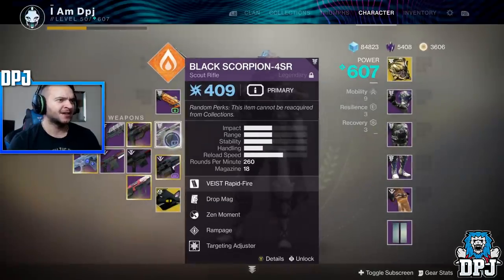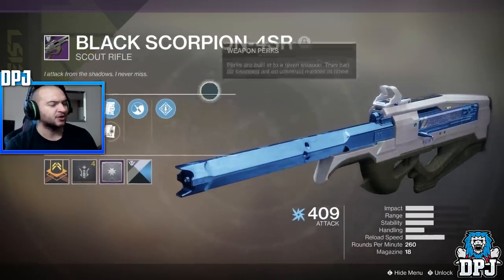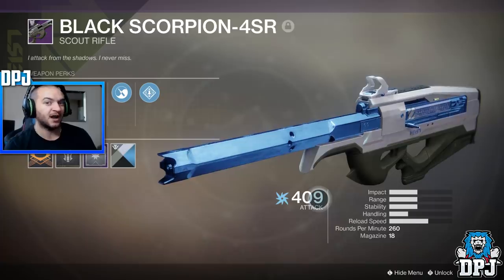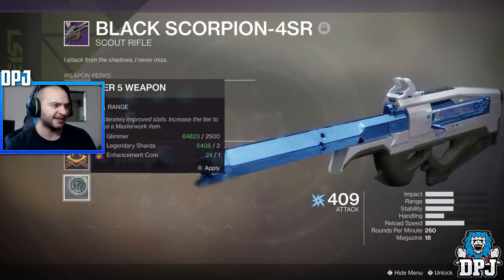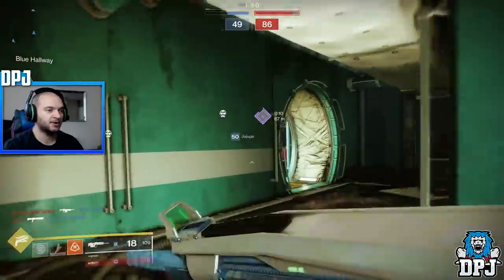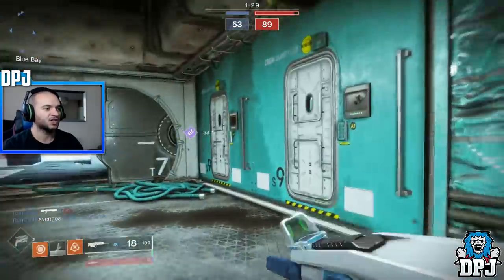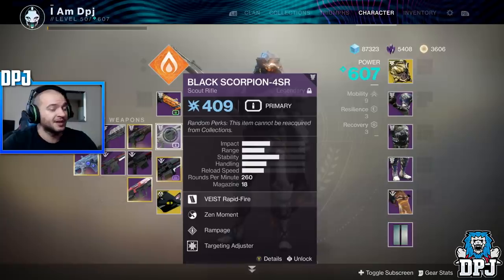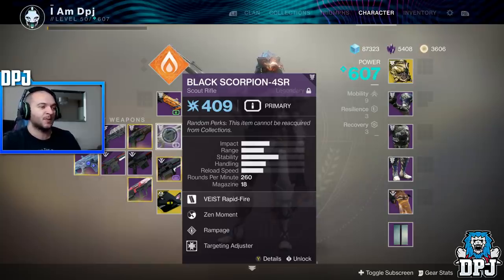Destiny 2 - A Great Weapon No One Uses..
Trying out the Black Scorpion because you guys said too...